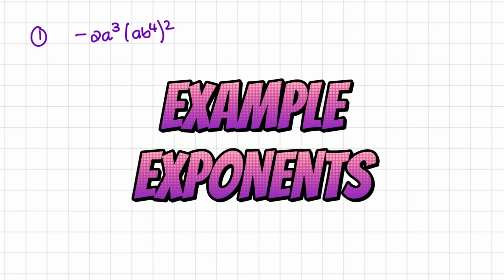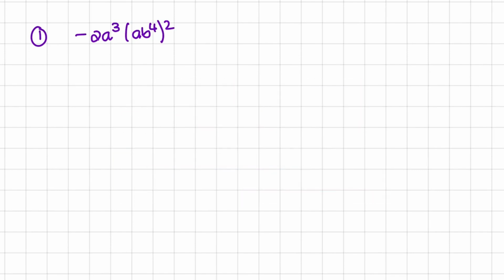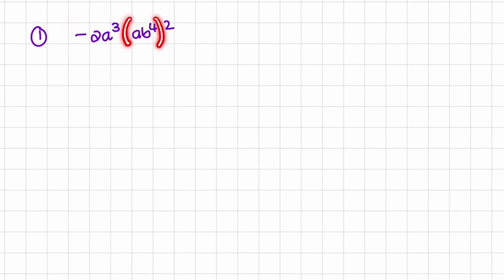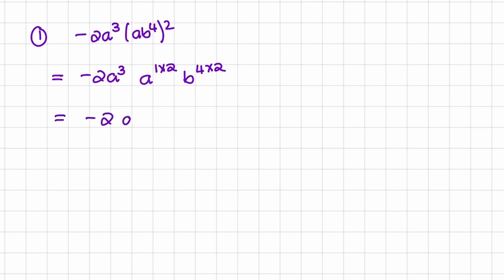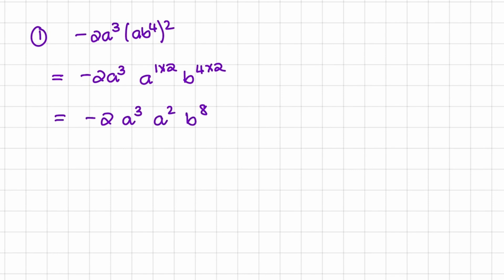Laws of Exponents - Example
In this video we have one example that focuses on the law of multiplication with exponents